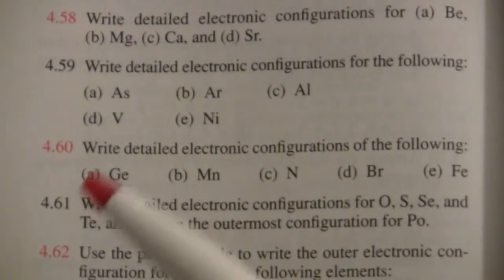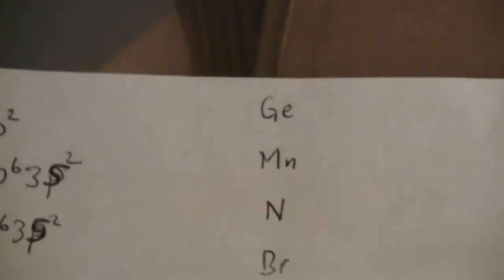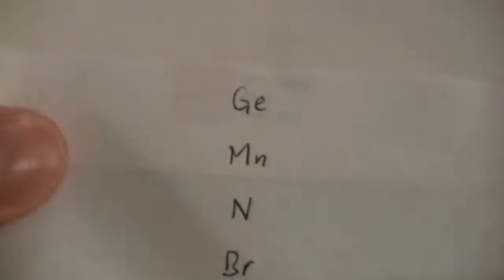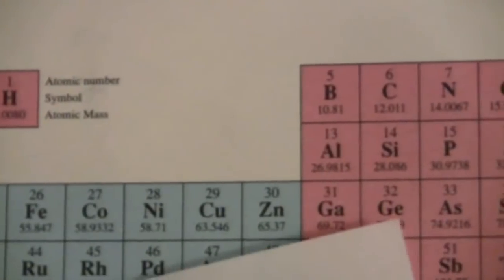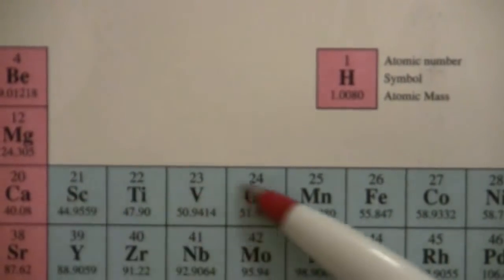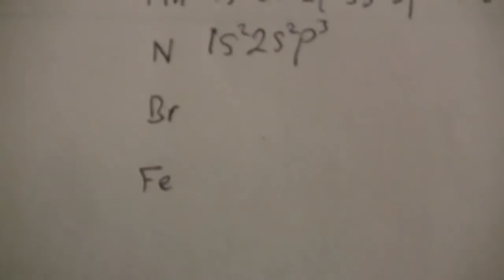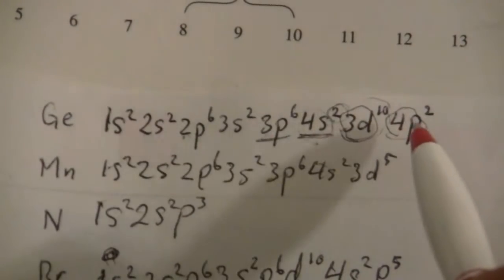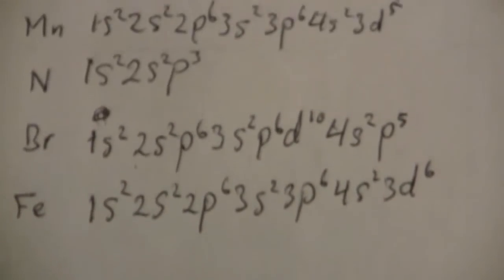Electron Configurations (#4.60)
Practice writing the electron configuration for atoms.